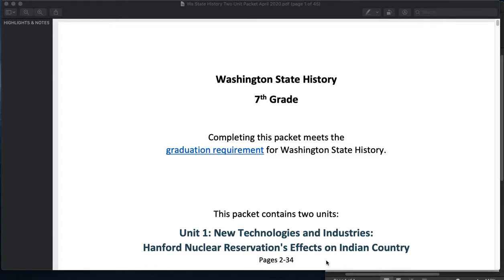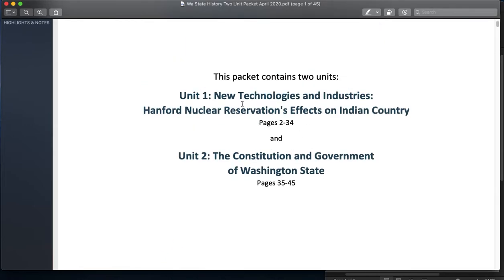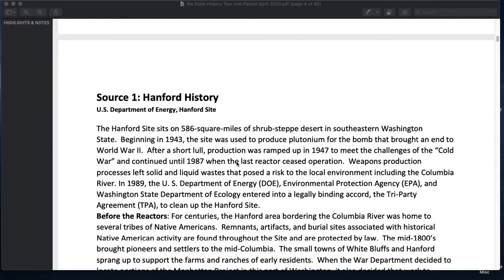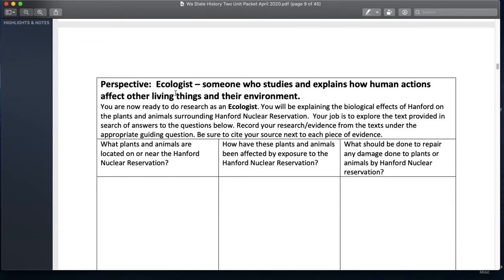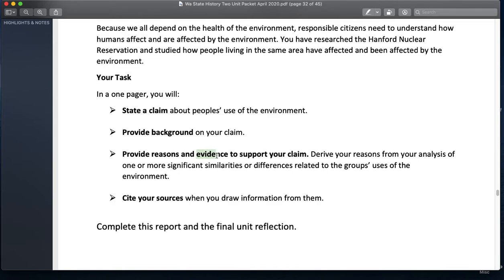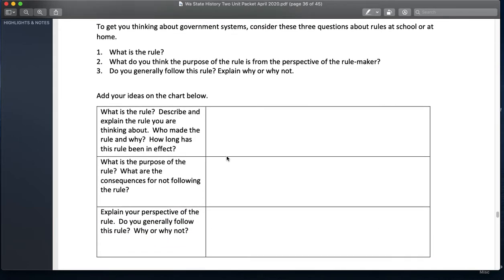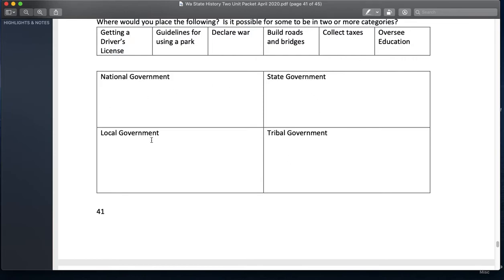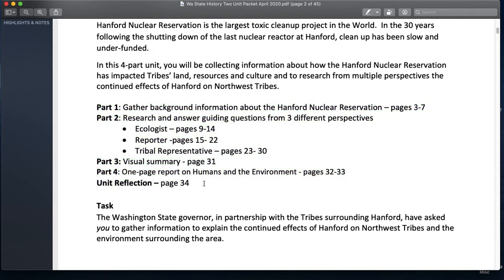WA Packet Overview of Two Unit Assignments